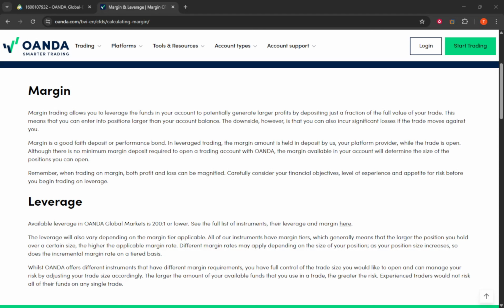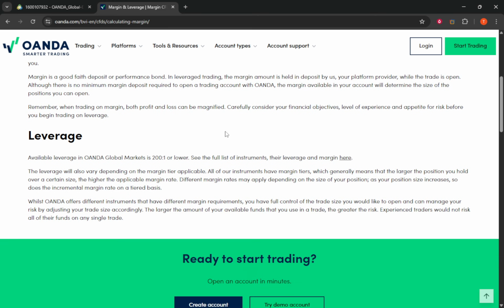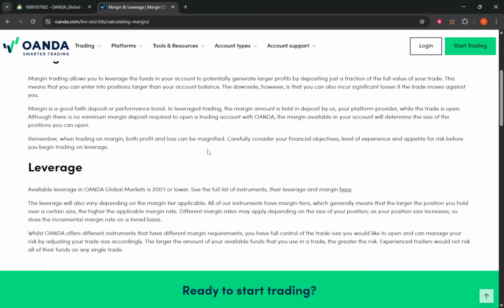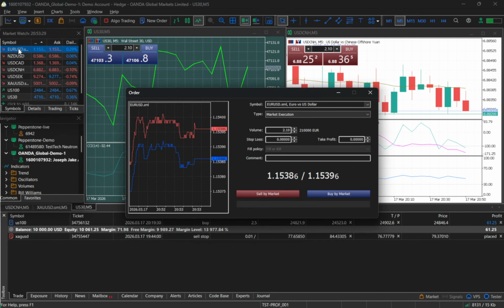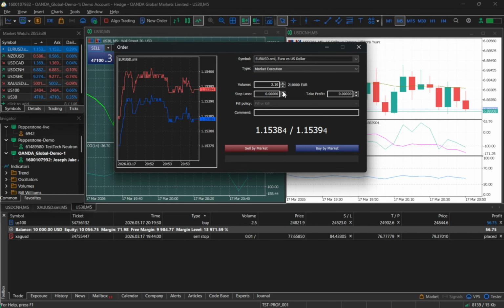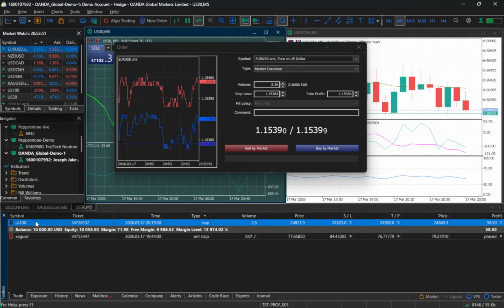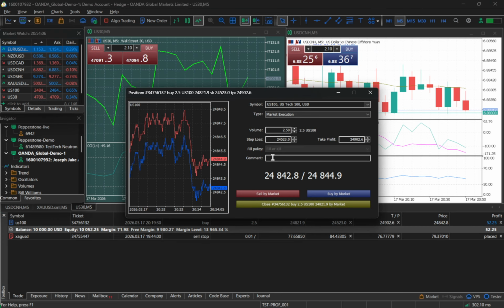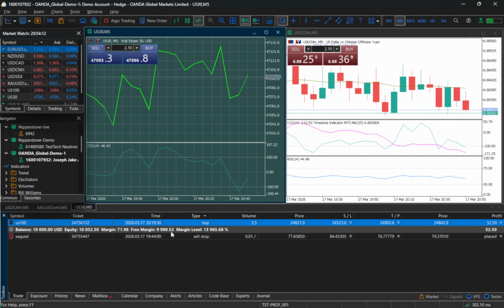How to Use Margin on Oanda [2026 Full Guide]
How to Use Margin on Oanda

In this video, we show you exactly how to use margin on Oanda to effectively manage your market exposure and capital efficiency. We cover the foundational concepts of leveraged trading and how to monitor your account's available collateral.

Understanding the mechanics of margin is vital for maintaining account health and avoiding unintended liquidations. By mastering these parameters within the platform's trading environment, we can better align our position sizes with our risk management protocols and ensure sustainable portfolio growth.

Technical Specs:
Software: Oanda; Feature: Dashboard & Account Settings